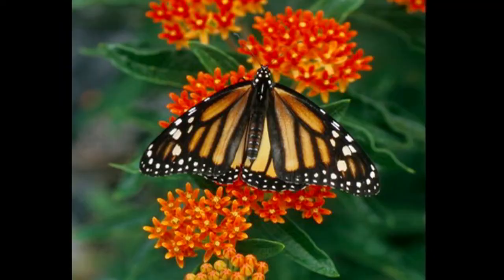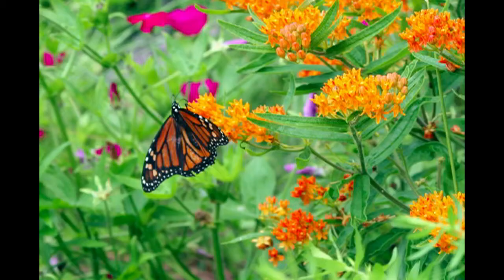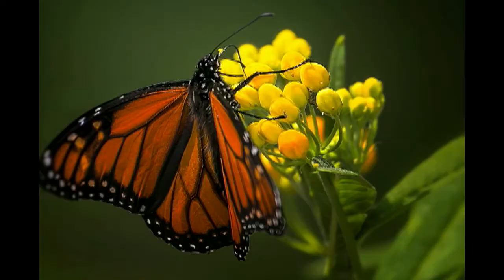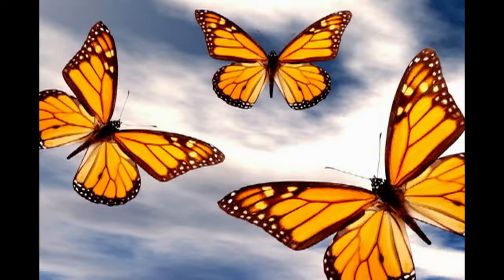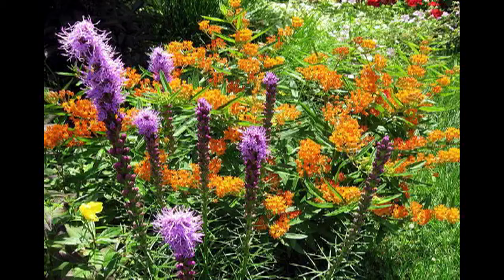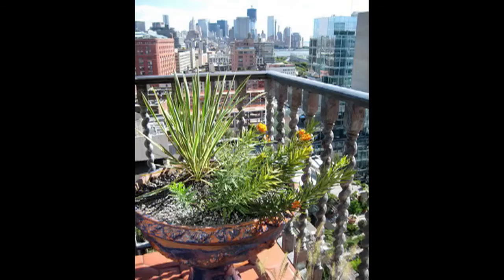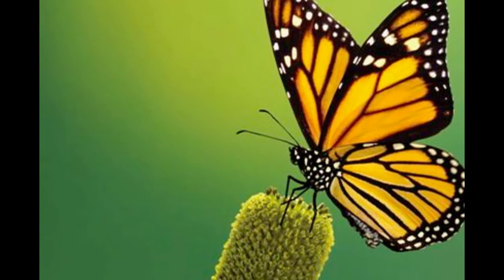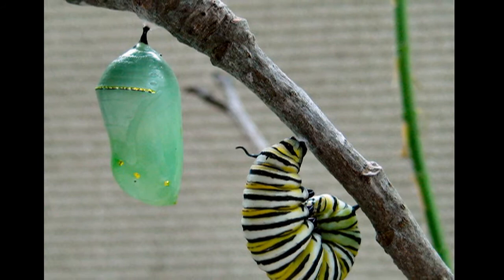Attract Butterflies EASY! ~ The GREATEST Butterfly Plant ~ Asclepias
Fabulous and easy to grow plant will bring butterflies to your garden.